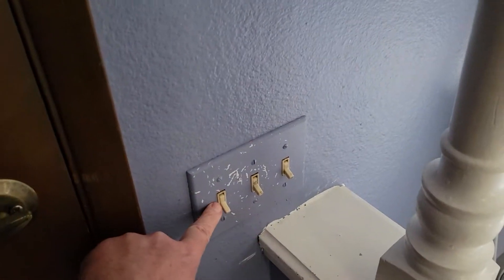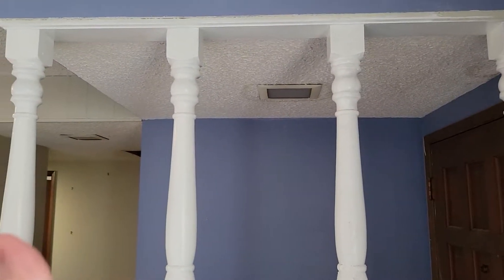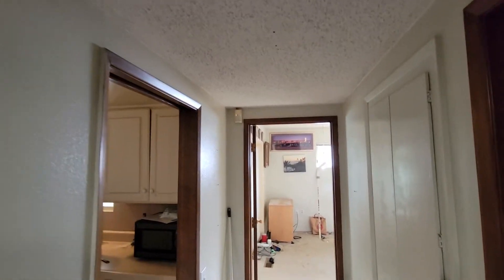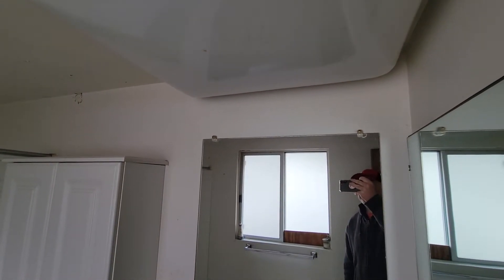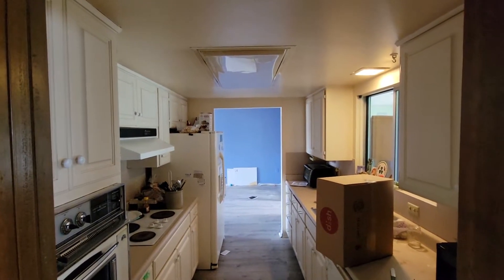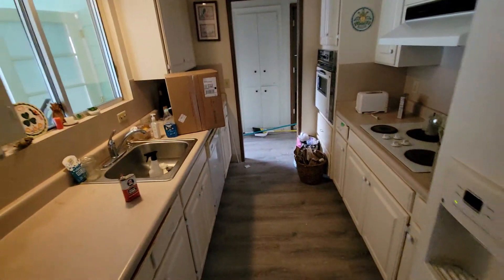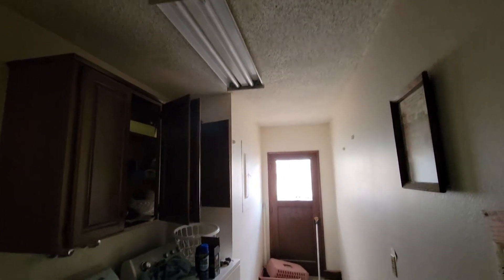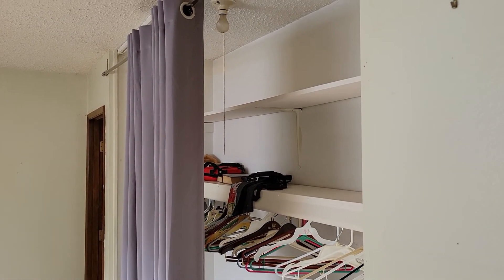king dick electrical